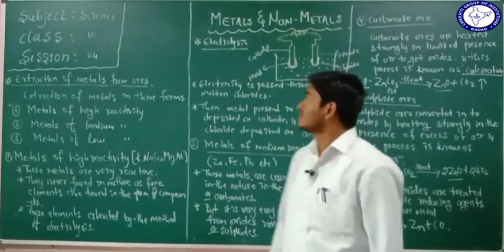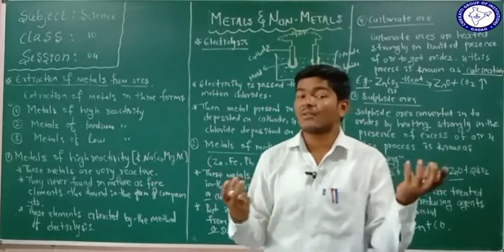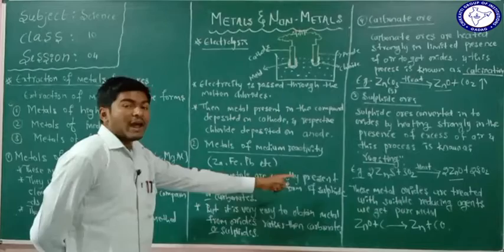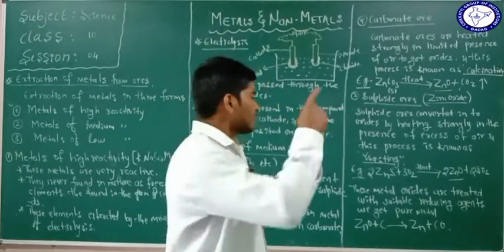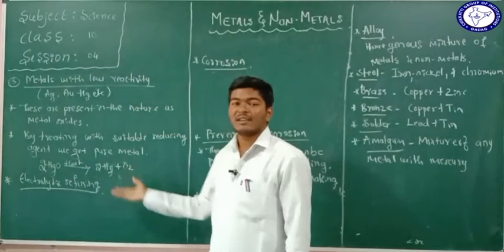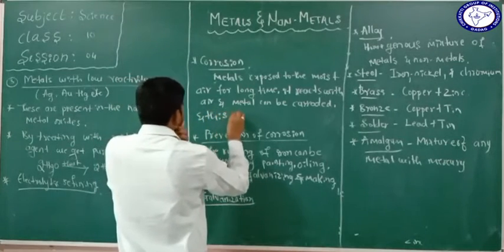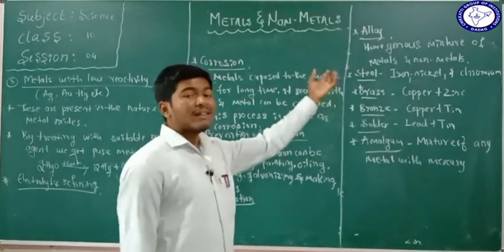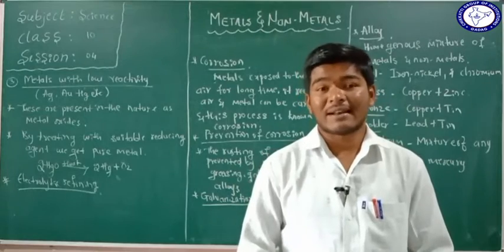CLASS 10 (EM) | SCIENCE | METALS AND NON-METALS | SESSION 4